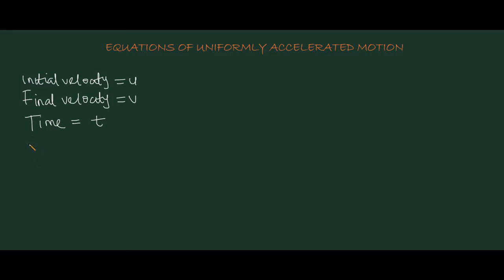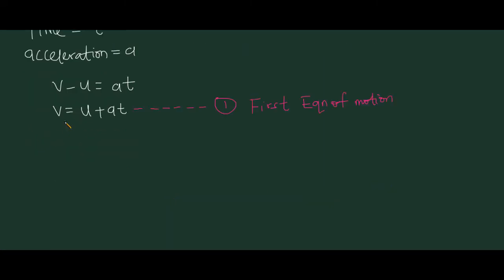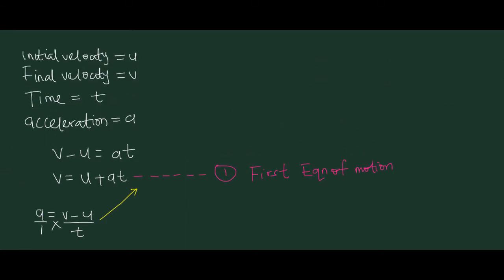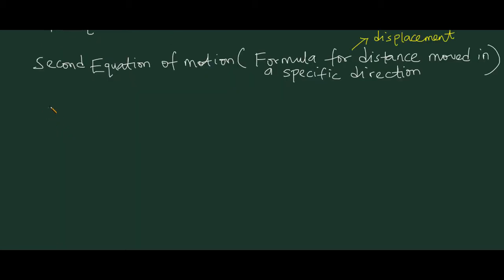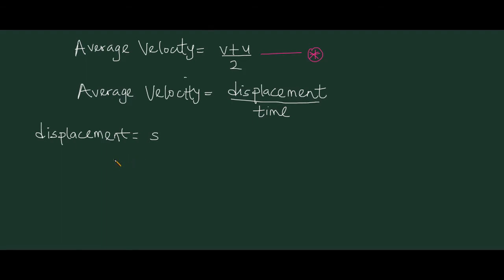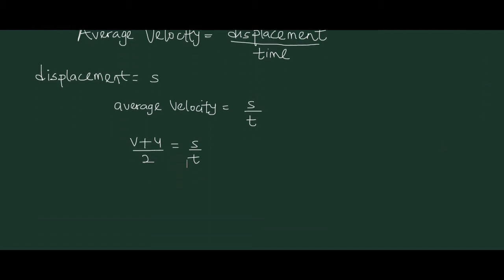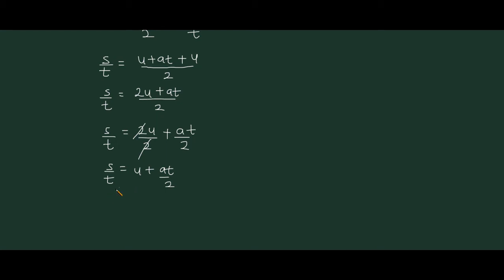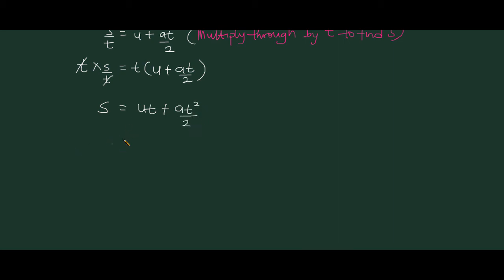EQUATIONS OF UNIFORMLY ACCELERATED MOTION(FIRST AND SECOND) PROVED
This video is about how equations of uniformly accelerated motion can be proved. This can be said also be to motion in one-direction or rectilinear motion.